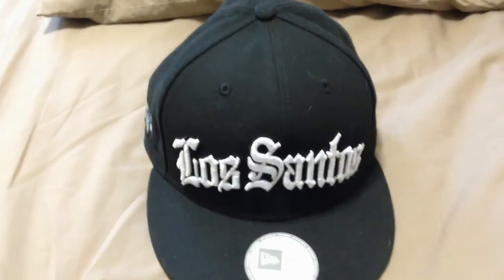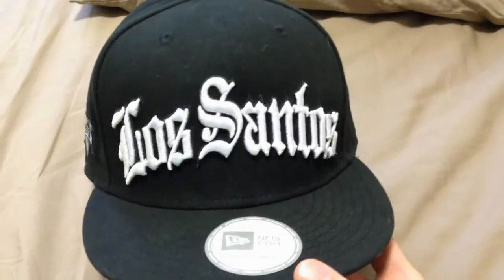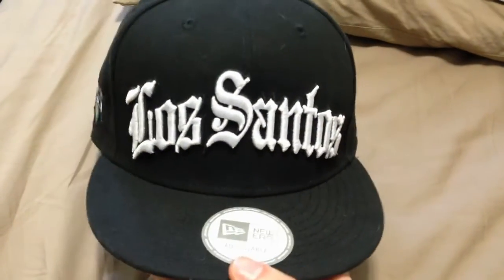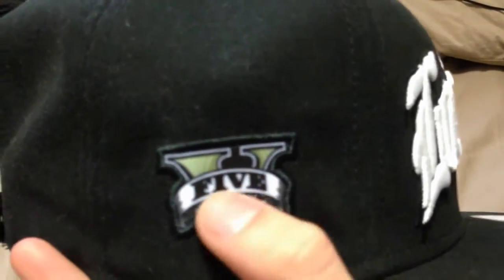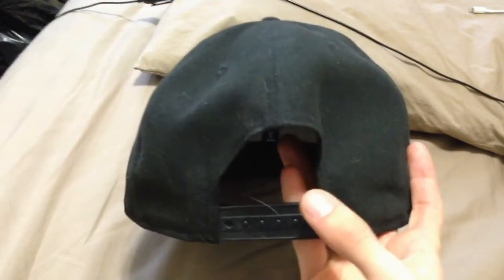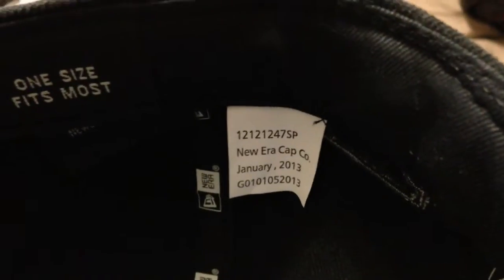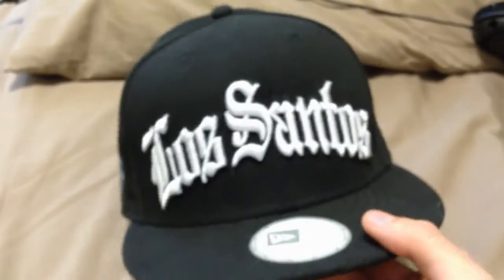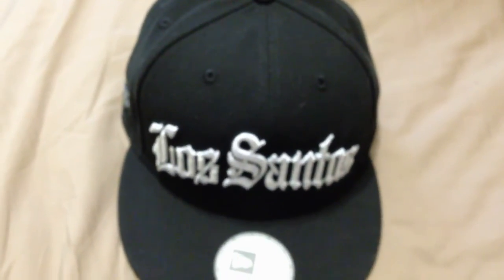Los Santos New Era Snapback Review - GTA V CE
A very well made Snapback by Rockstar Games, that came with the GTA V Collectors Edition. But is it worth it? This is my review.